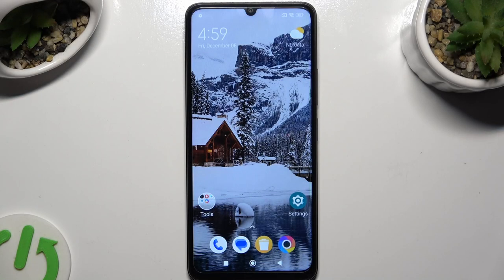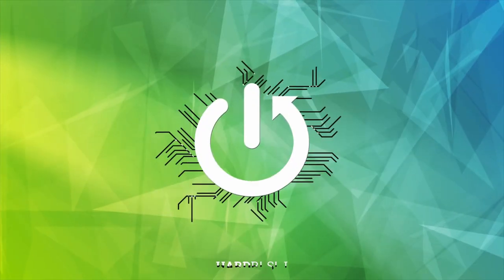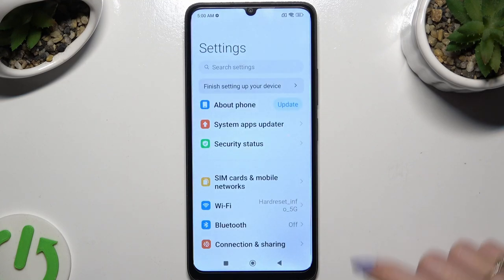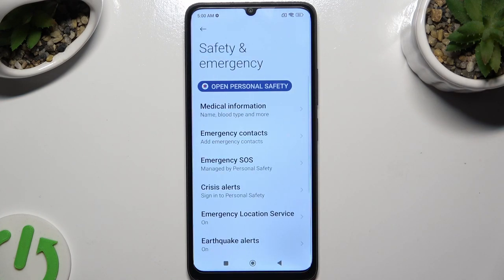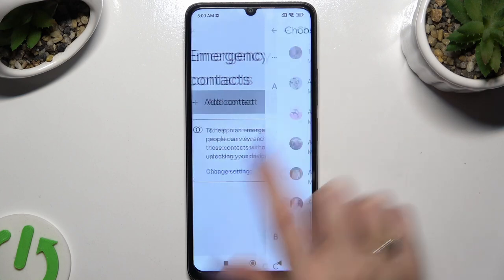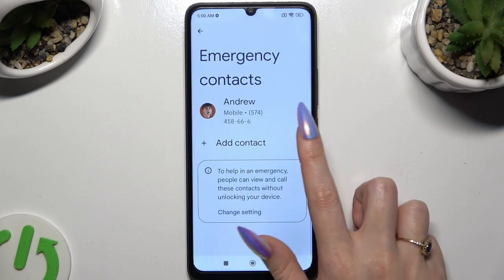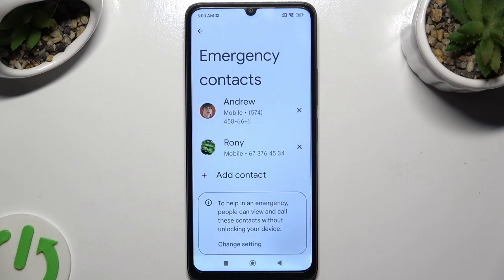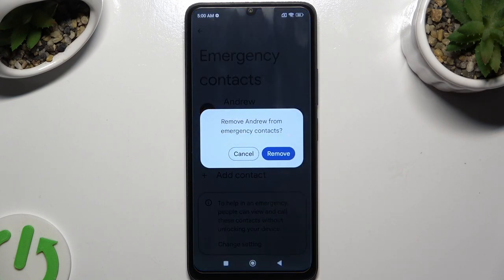How to Add Emergency Contact on XIAOMI Poco C65? – SOS Numbers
You will find our new guide here today describing how to add emergency numbers to your contacts on your XIAOMI Poco C65 to ensure your safety. You will be able to set up emergency contacts in a matter of minutes with the help of this tutorial.

How to add emergency contact numbers to XIAOMI Poco C65?
How to set up emergency contacts on XIAOMI Poco C65?
How to customize emergency contact on XIAOMI Poco C65?
How to add emergency numbers to XIAOMI Poco C65?